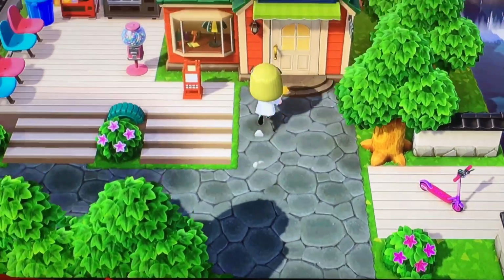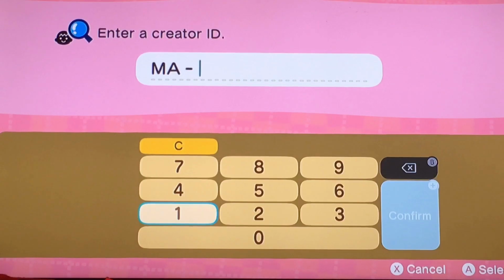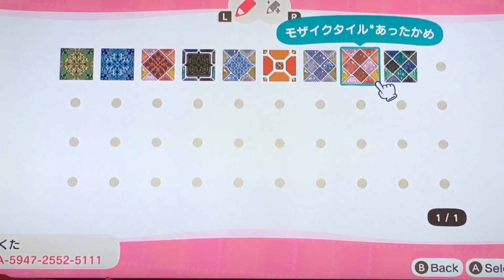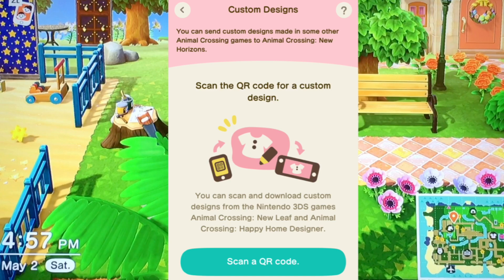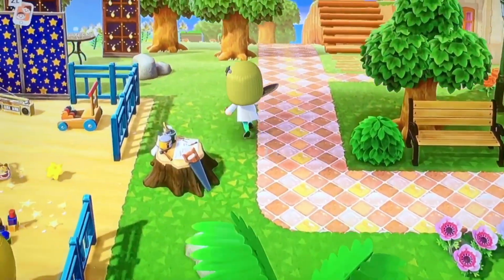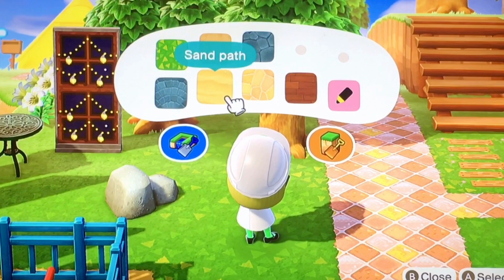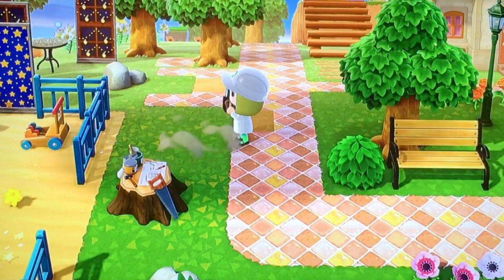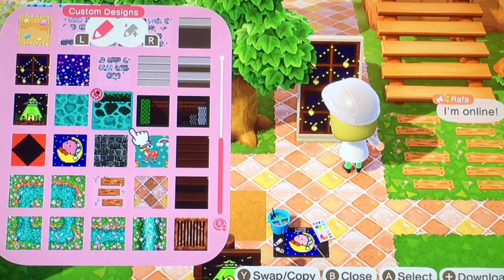How to use custom designs in ACNH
This is a tutorial on how to use the two types of custom designs. Check out the links below for my list of custom design collection!